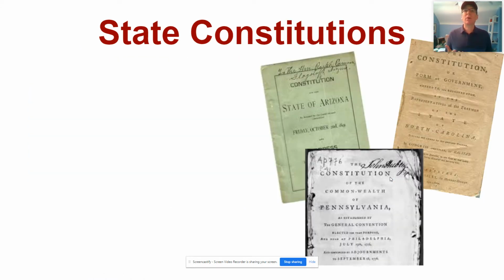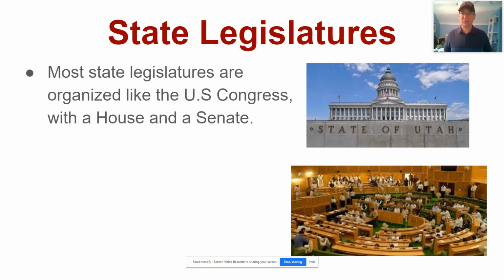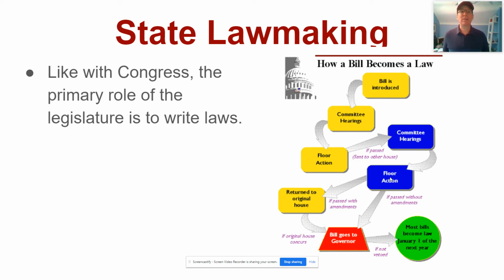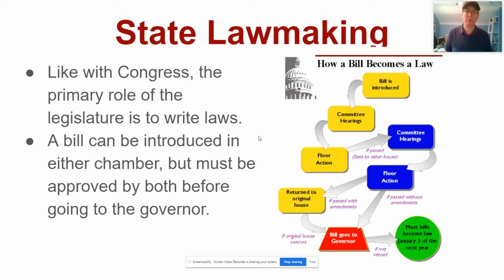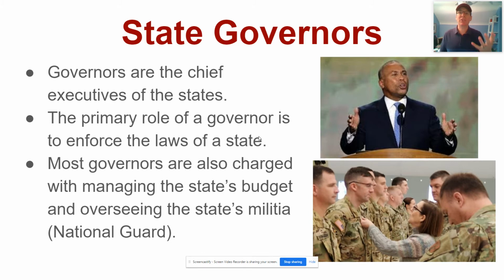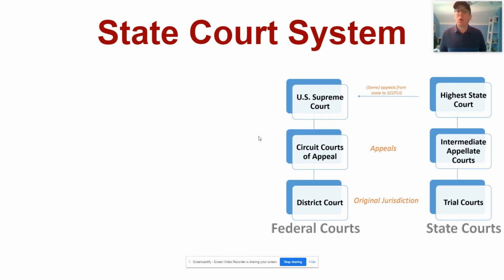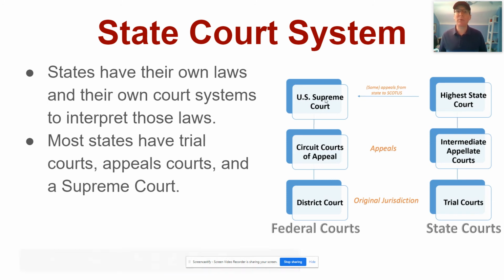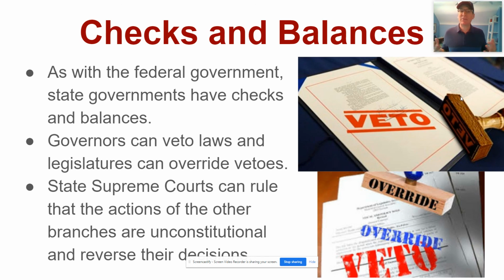Government 3-8: State Government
How are State Governments organized?